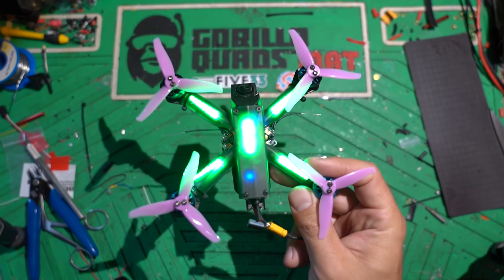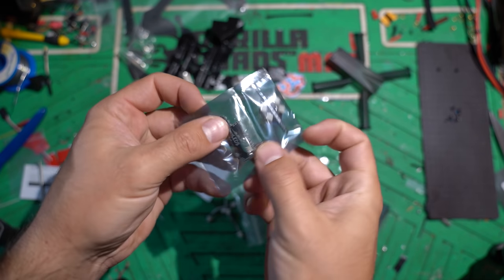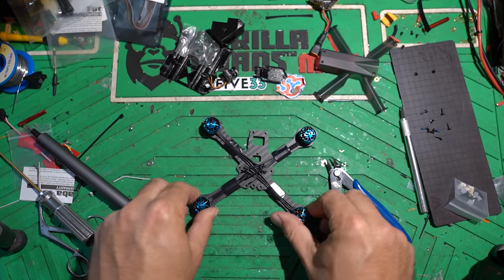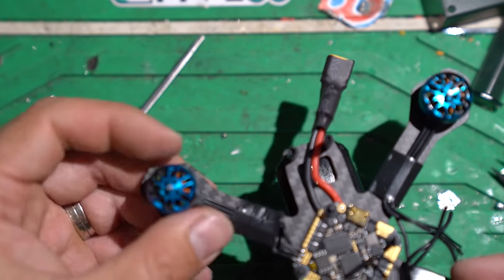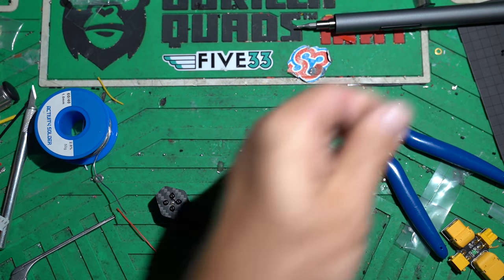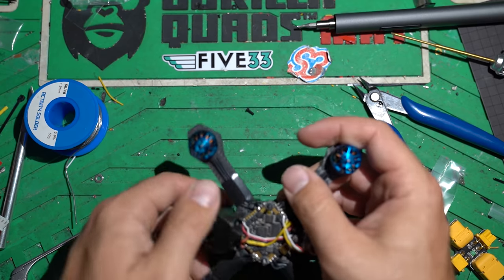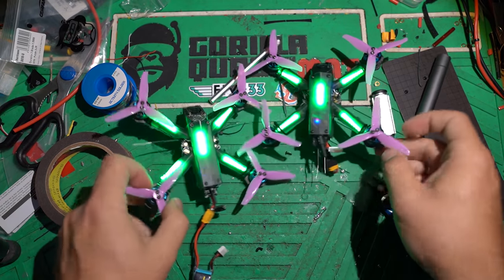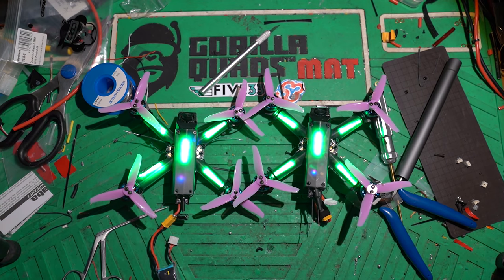How to build a Five33 Tiny Trainer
Included in the video is every single step that you would need to know in order to build yourself a Five33 tiny trainer from the ground up. I had a lot of fun figuring out how I wanted to fit this thing together, and I couldn't be more happy with how it turned out!

0:00:00 Intro
0:00:39 Insta360 Ad
0:01:39 Parts Overview
0:05:06 Motor Installation
0:06:00 Battery Holder and Flight Controller
0:10:57 Receiver
0:13:00 Video Transmitter
0:15:15 Camera
0:17:30 LEDs
0:19:34 Smart Audio
0:23:00 Props